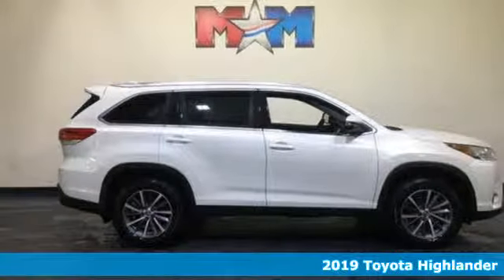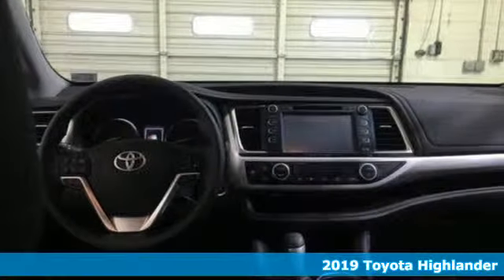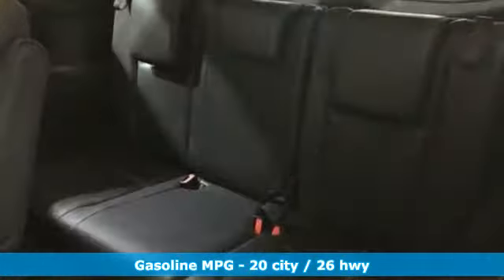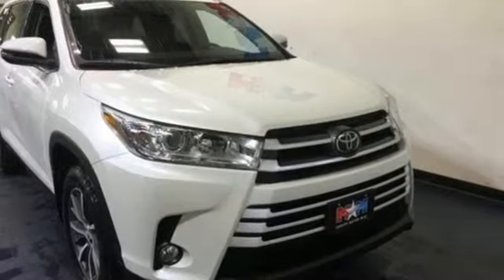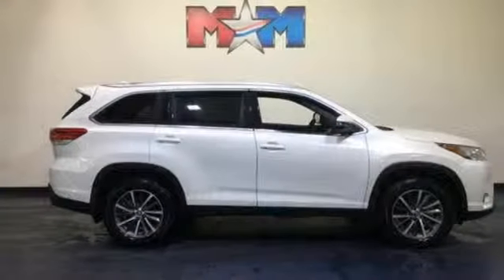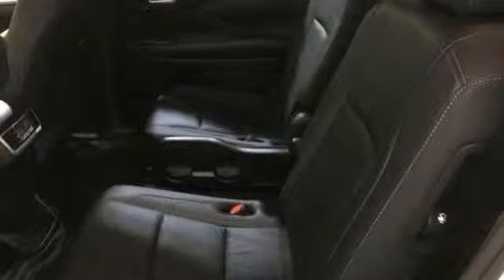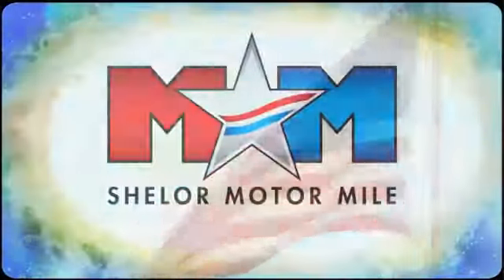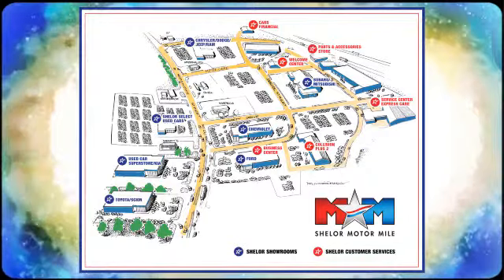New 2019 Toyota Highlander Christiansburg VA Blacksburg, VA TY190798 - SOLD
Year: 2019
Make: Toyota
Model: Highlander
Trim: XLE V6 AWD
Engine: L 3.5L V6 Cylinder Engine
Transmission: 8-Speed A/T
Color: BLIZZARD PEARL
Interior: BLACK
Stock #: TY190798
VIN: 5TDJZRFH1KS584954
Nav System, Heated Leather Seats, Third Row Seat, Moonroof, ALL-WEATHER FLOOR LINER PACKAGE (TMS)... Aluminum Wheels, Quad Bucket Seats. BLIZZARD PEARL exterior and BLACK interior, XLE trim. EPA 26 MPG Hwy/20 MPG City! SEE MORE!br /br /KEY FEATURES INCLUDEbr /Leather Seats, Third Row Seat, Navigation, Sunroof, All Wheel Drive, Quad Bucket Seats, Power Liftgate, Rear Air, Heated Driver Seat, Back-Up Camera, iPod/MP3 Input, Bluetooth, CD Player, Aluminum Wheels, Keyless Start Rear Spoiler, MP3 Player, Satellite Radio, Remote Trunk Release, Keyless Entry. br /br /OPTION PACKAGESbr /ALL-WEATHER FLOOR LINER PACKAGE (TMS) Cargo Liner, All Weather Floor Liners. Toyota XLE with BLIZZARD PEARL exterior and BLACK interior features a V6 Cylinder Engine with 295 HP at 6600 RPM*. br /br /VEHICLE REVIEWSbr /Great Gas Mileage: 26 MPG Hwy. br /br /WHO WE AREbr /At Shelor Motor Mile we have a price and payment to fit any budget. Our big selection means even bigger savings! Need extra spending money? Shelor wants your vehicle, and we're paying top dollar! br /br /Tax DMV Fees & $597 processing fee are not included in vehicle prices shown and must be paid by the purchaser. Vehicle information is based off standard equipment and may vary from vehicle to vehicle. Call or email for complete vehicle specific informatiobr /